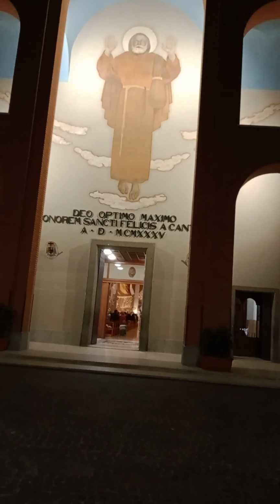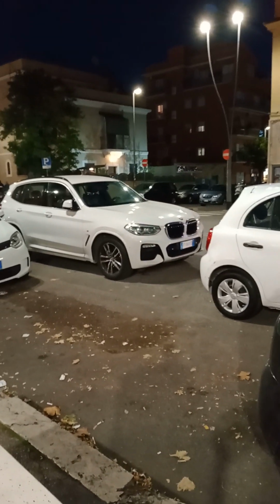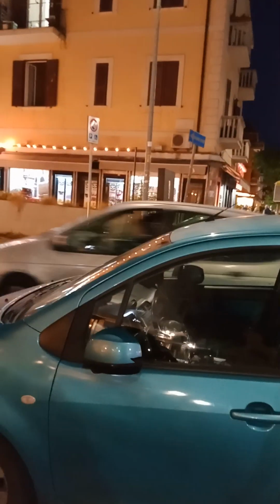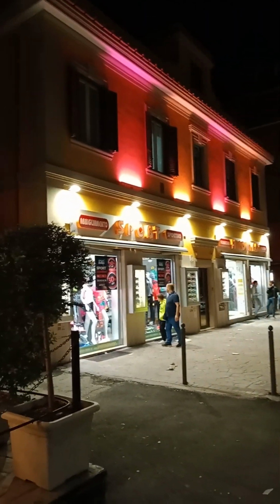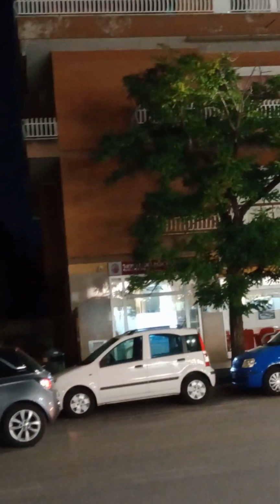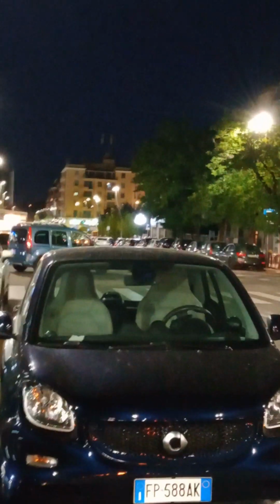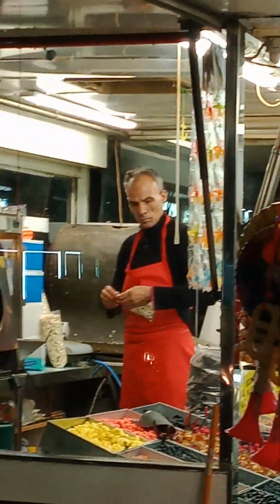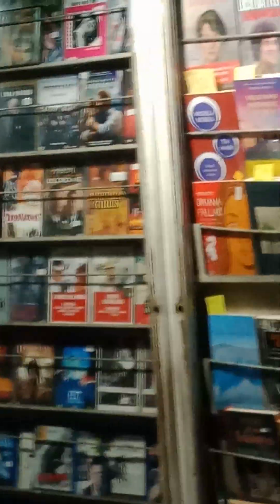28 ottobre 2023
Hallo everyone 💚💚 I hope you're doing great. This is my first full video on this channel. I thought it'd be a little shorter, but there were many things I wanted to show you.

 I hope you enjoy your watching 🌼🌼🌼🌼 Love from Rome
 A.